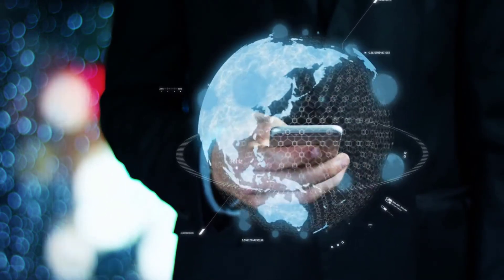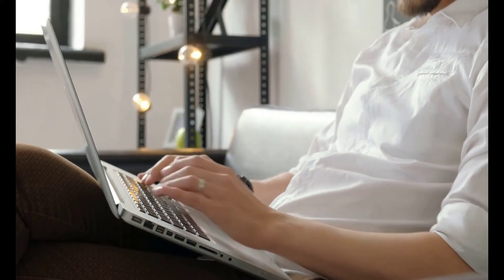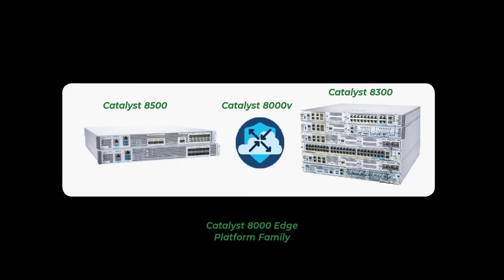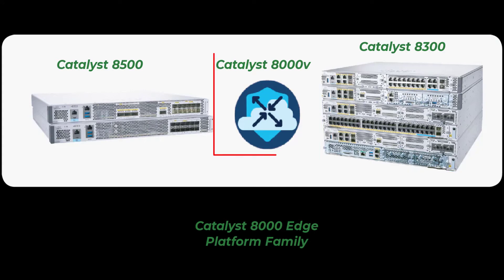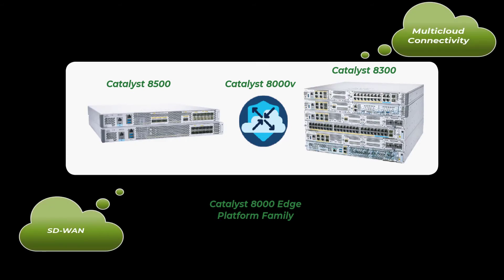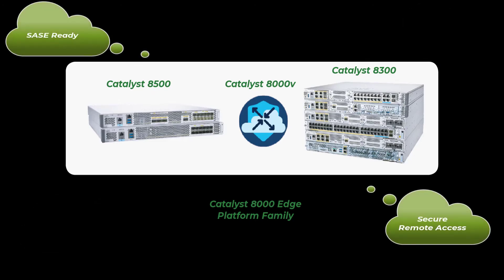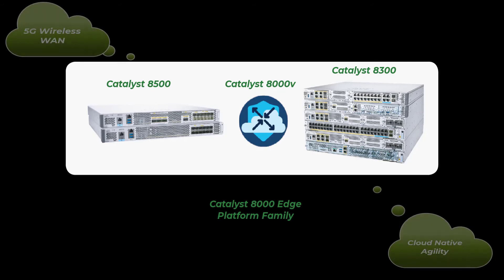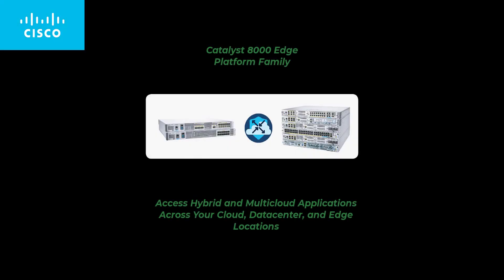Cisco Catalyst 8000 Edge Platforms Family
SD-WAN and security come together to provide a solution for the Multi-Cloud environment